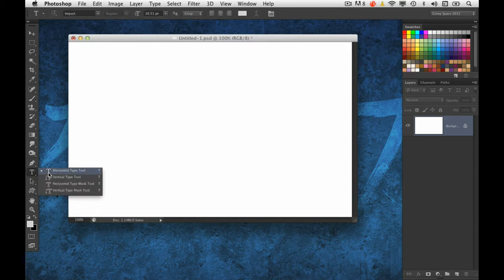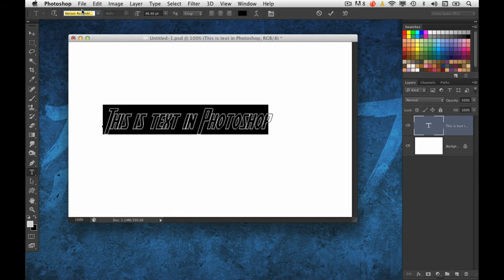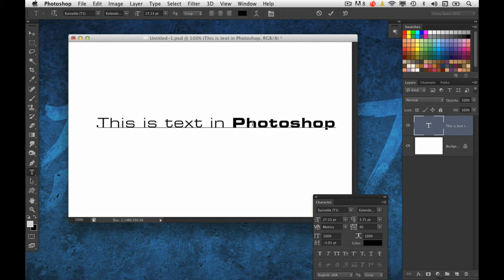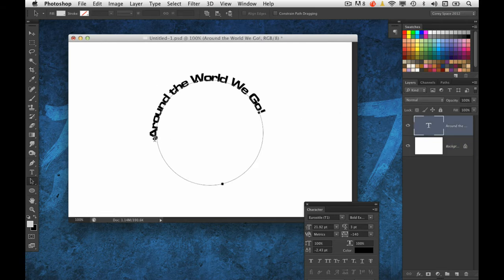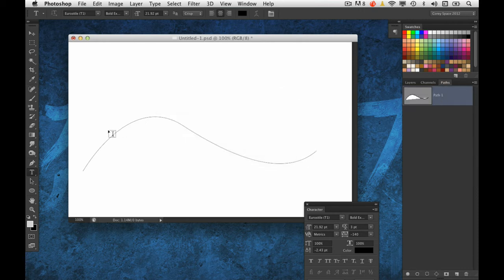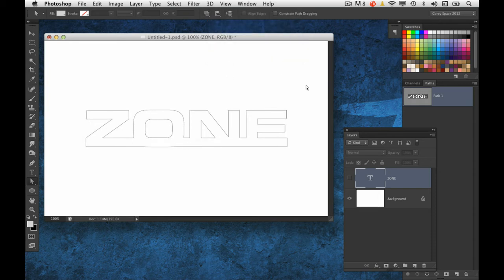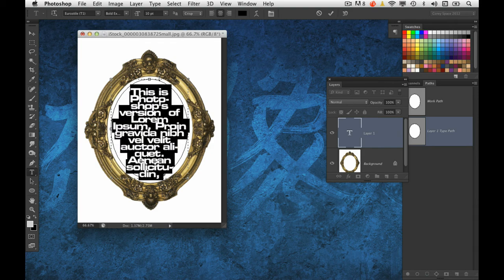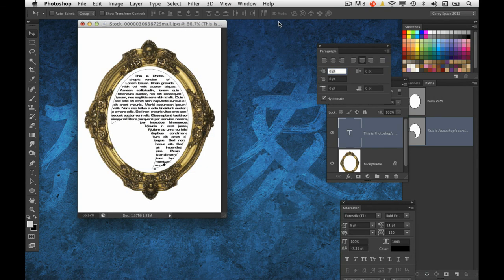สอน Photoshop CC ขั้นพื้นฐาน Part 12